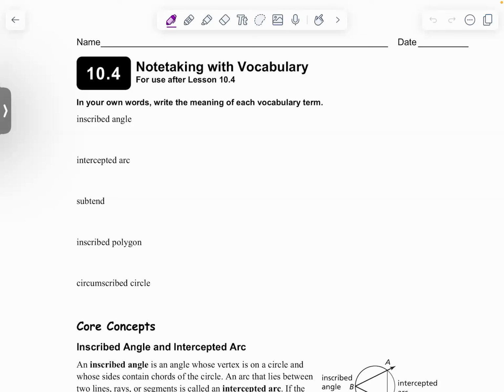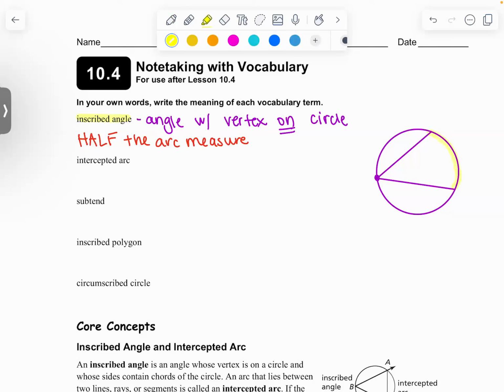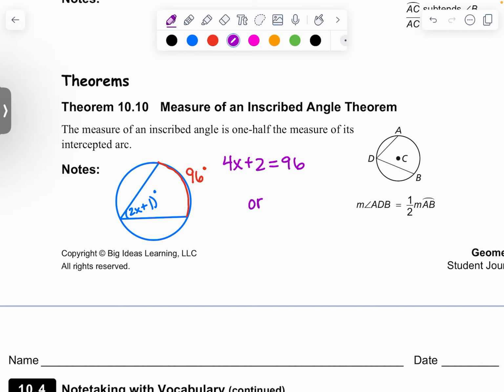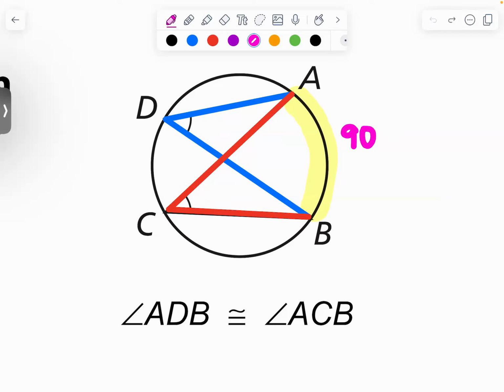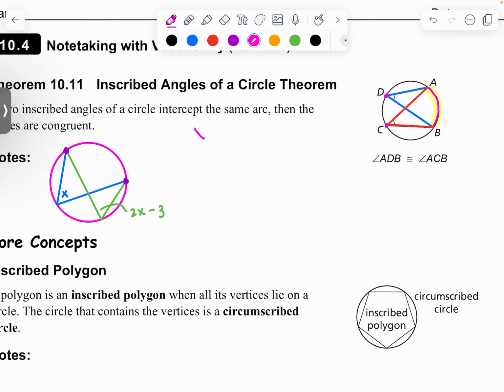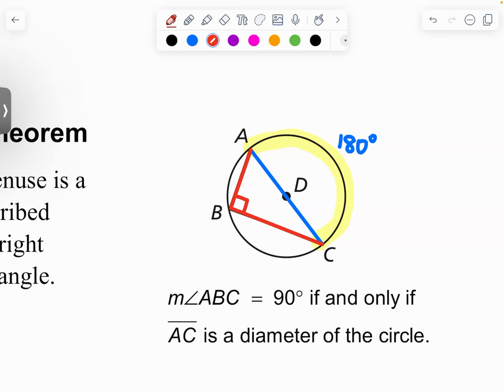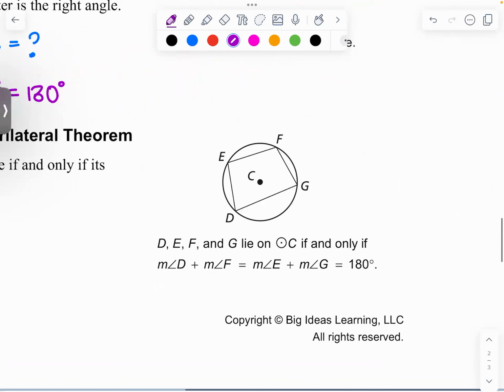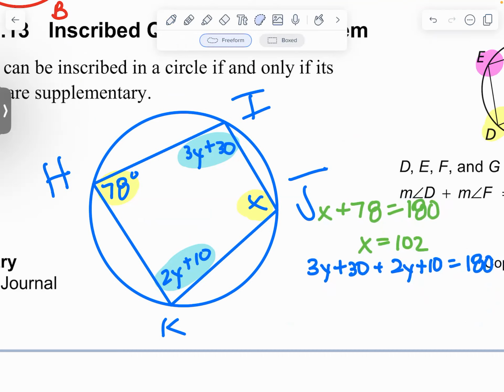10.4 Geometry 4/9/24